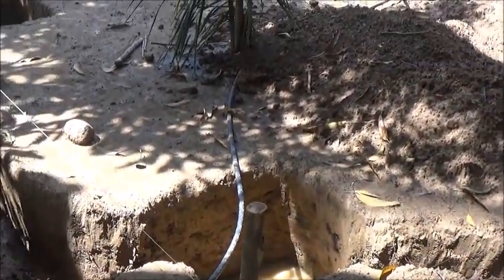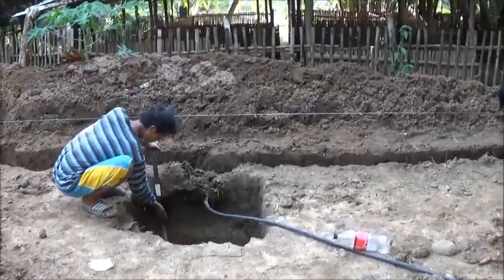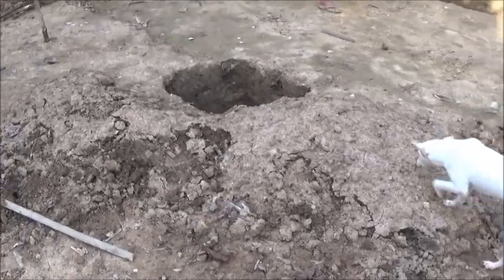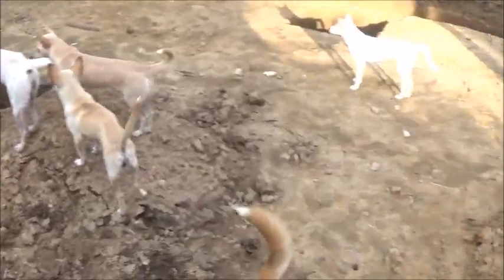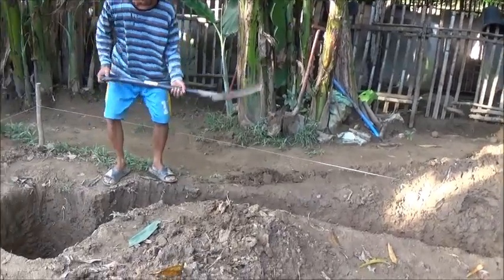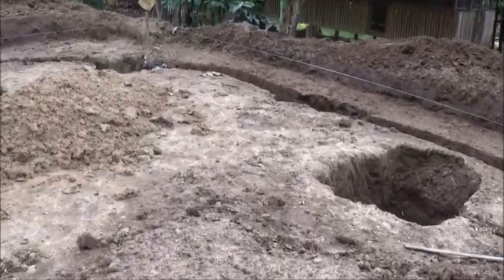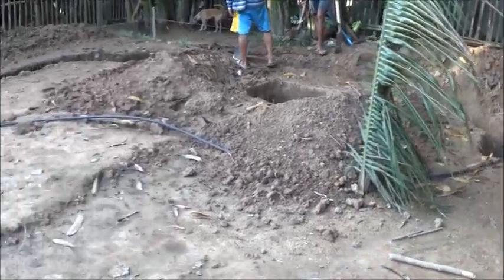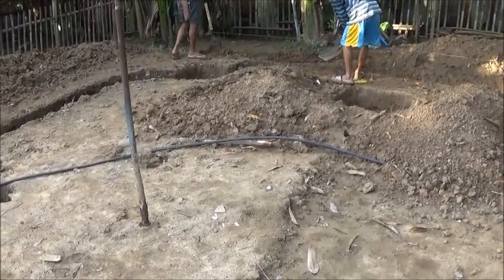Coming Right Along On The Concrete Shrimp Tank